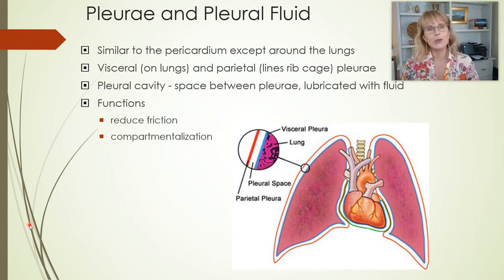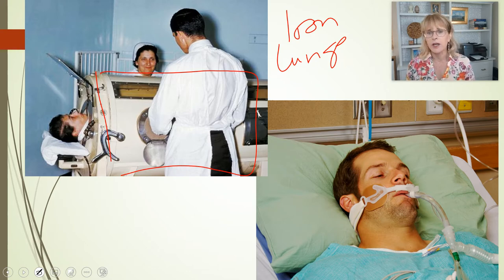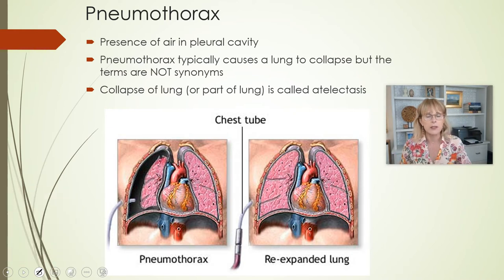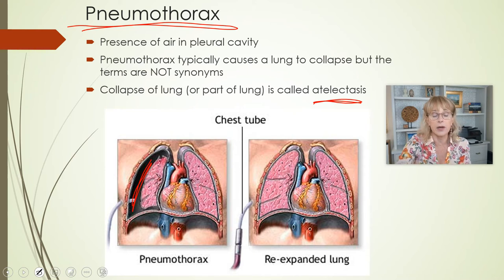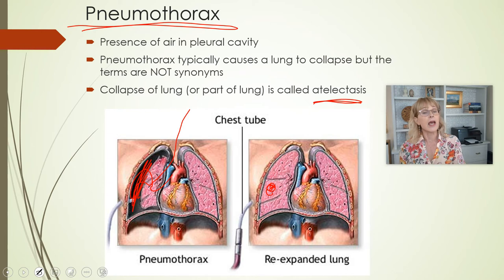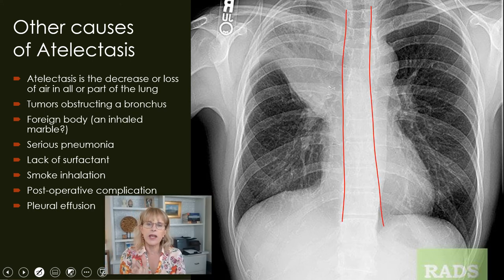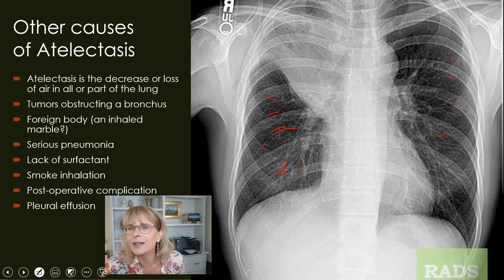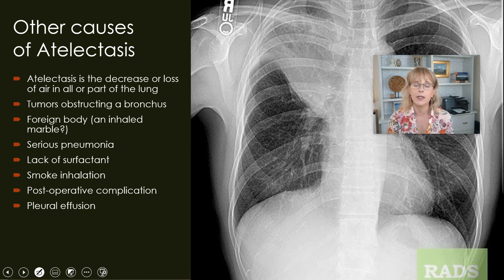BI145 - 4 - Pneumothorax and atelectasis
Pneumothorax and atelectasis